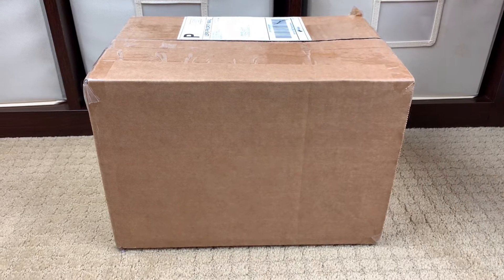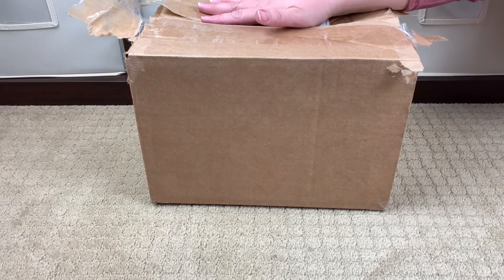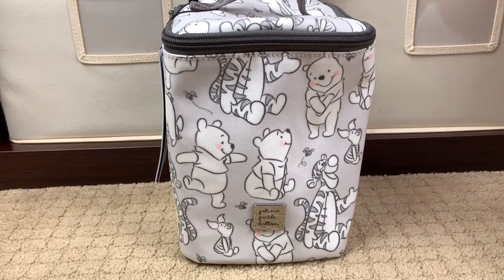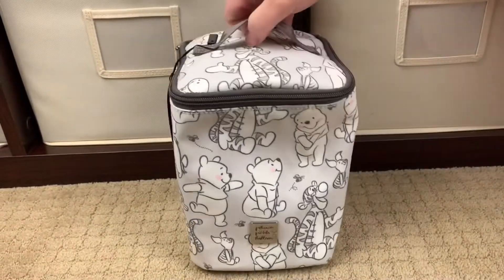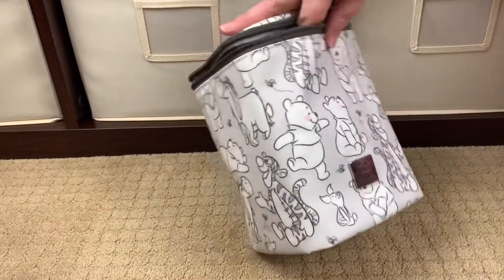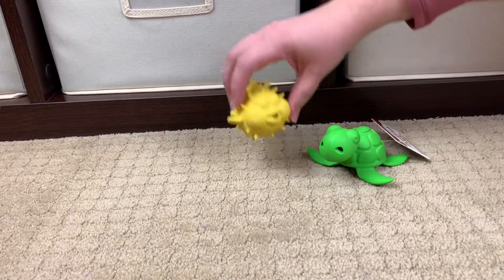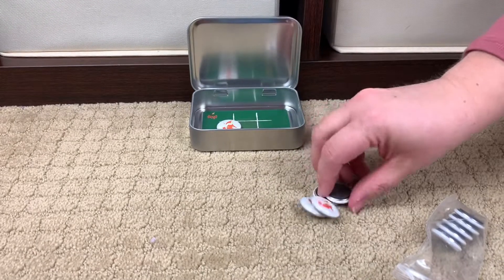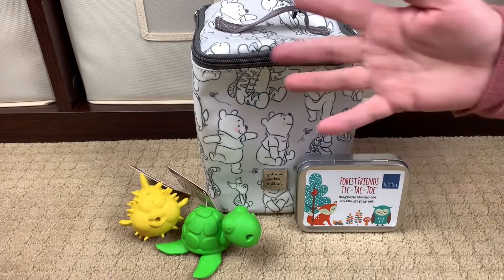The Sensible Mama | Mini Haul Unboxing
Hello! Many of you know that one of my dearest friends is Amber W.; Amber is the owner/founder of an amazing online boutique, The Sensible Mama (TSM), as well as the luxury bag and accessory LYMIA brand owner/creator. I get asked all the time if I actually buy things from Amber/The Sensible Mama...the answer is a huge and emphatic yes- so many things found in my bag packing videos come from The Sensible Mama! Today I thought it would be fun to share an impromptu unboxing of my newest TSM acquisitions. As always, I hope you and those you love are healthy, happy, and safe.

(some links are affiliate links- while it cost you nothing to shop through them, I might may a small commission on any purchase you make through them- I genuinely appreciate and value your support- thank you!)**